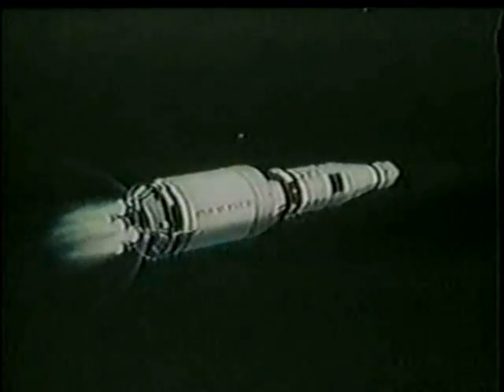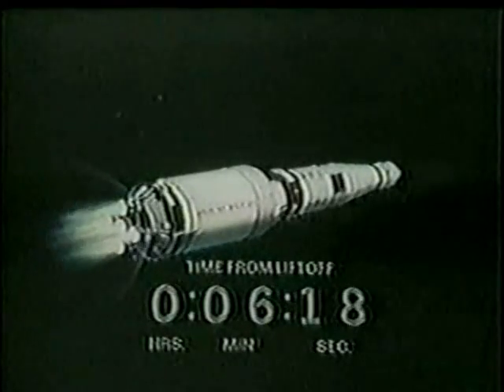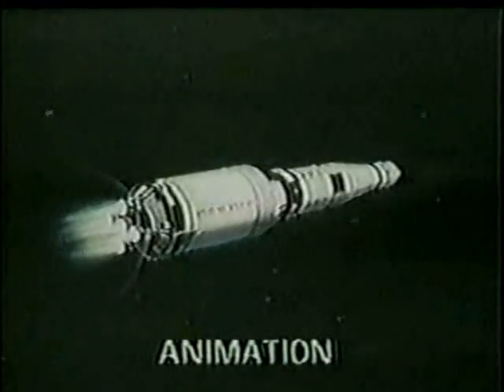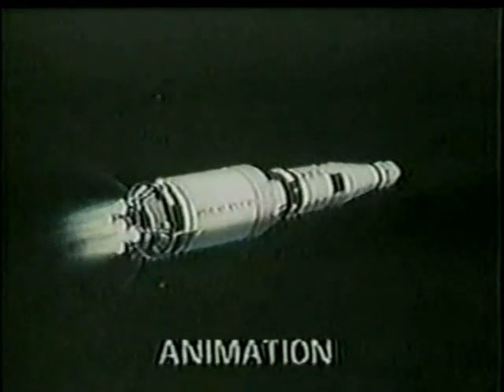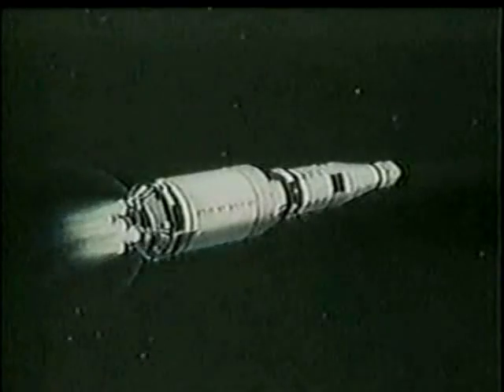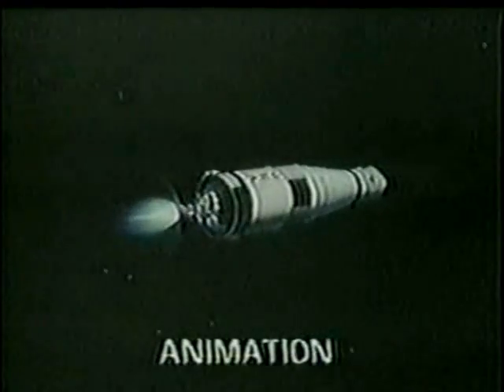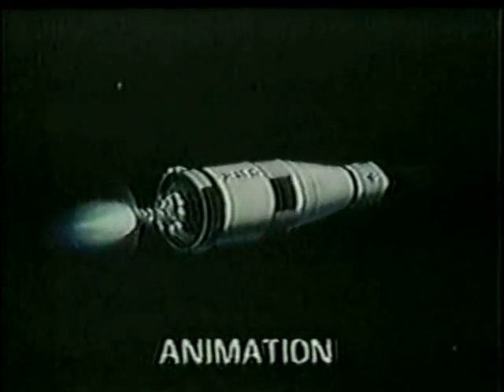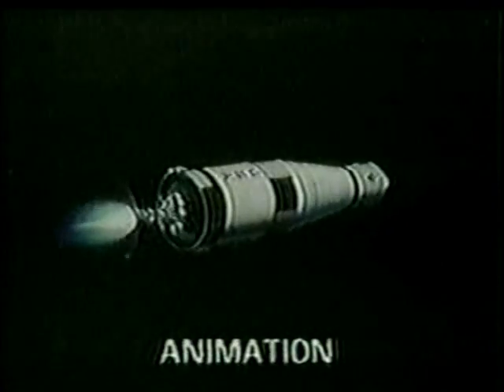CBS News Coverage of The Apollo 8 Part 6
From the Morning of Saturday December 21st 1968 CBS News Covers The 1st  Mission to orbit around the Moon. Reporting:Walter Cronkite

Command Module Pilot: James A. Lovell, Jr